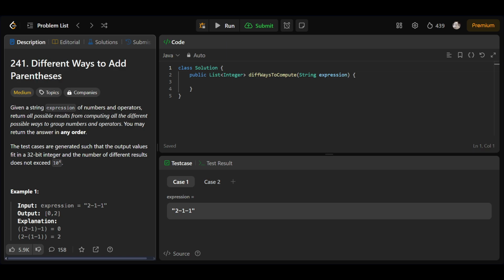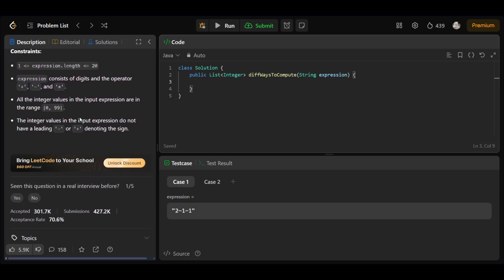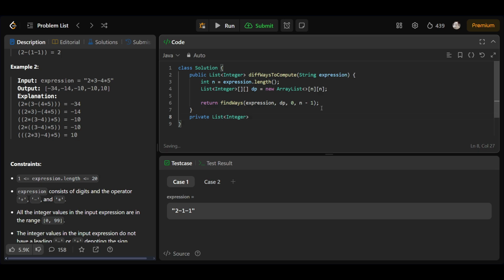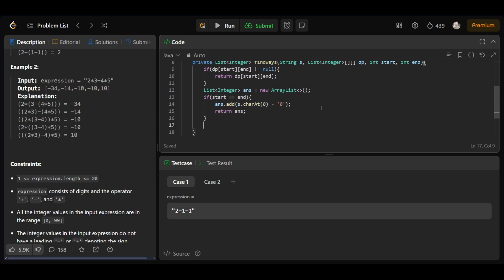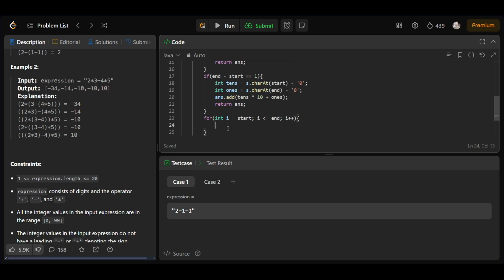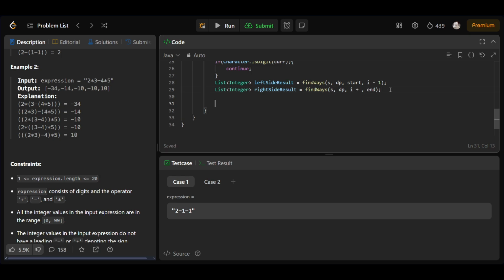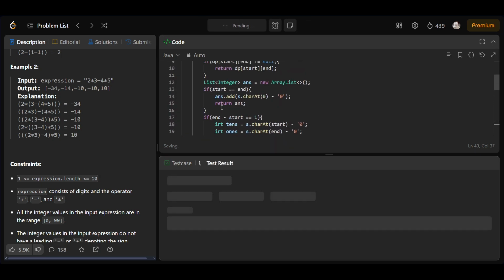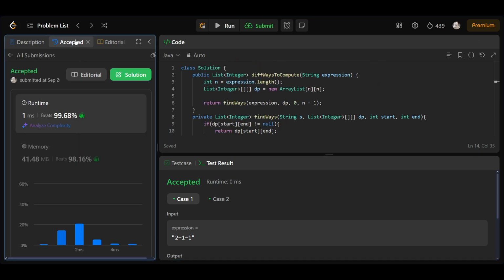LEETCODE DAILY QUESTION 241 | Different Ways to Add Parentheses | Is Kabir Coding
In this video I'll be solving LeetCode daily question 241. Different Ways to Add Parentheses by Dynamic Programming.